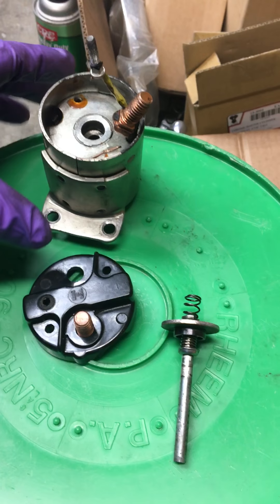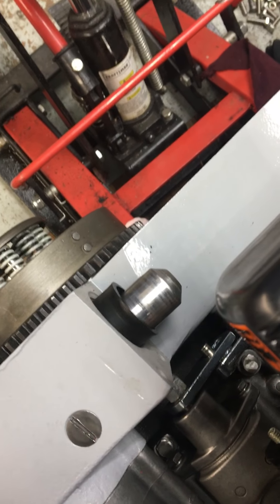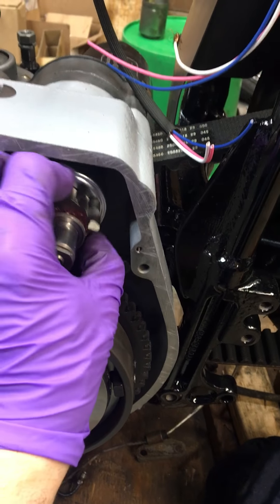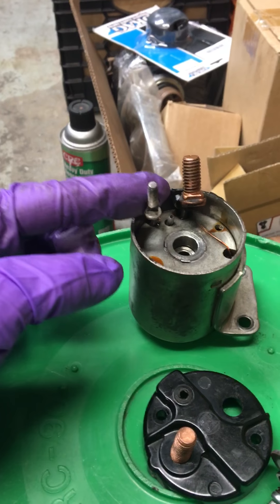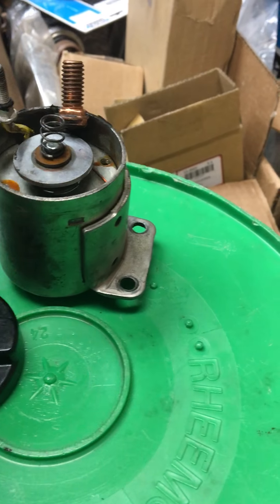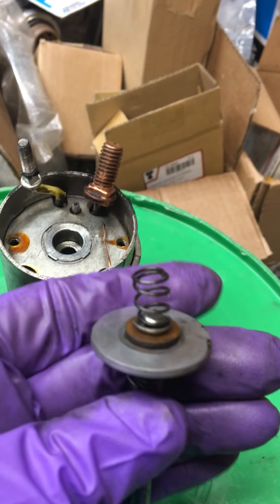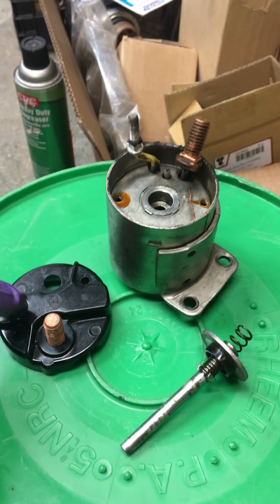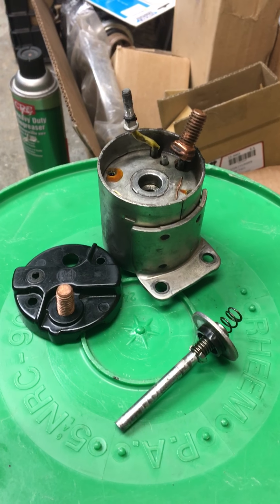Harley Pan - Shovel Head Starter Solenoid rebuild 65-84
Shovel Head starter solenoid rebuild Harley Davidson